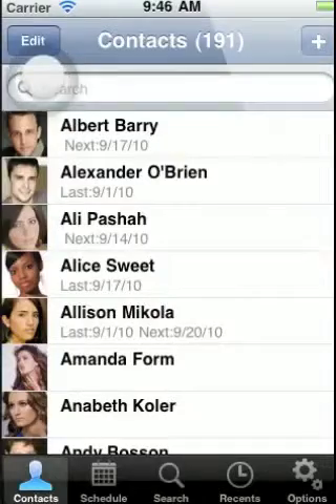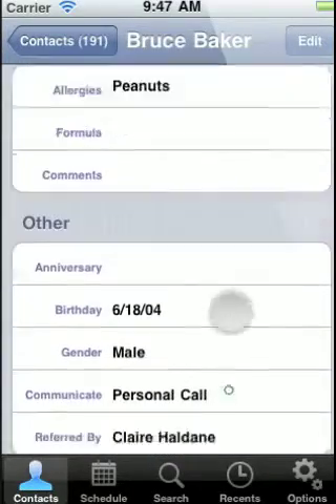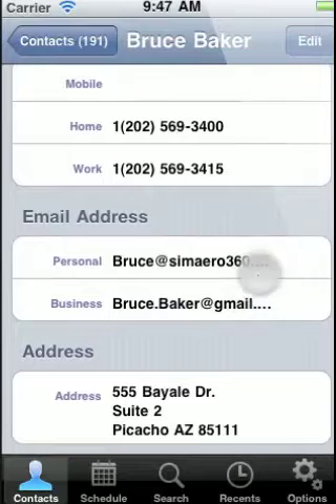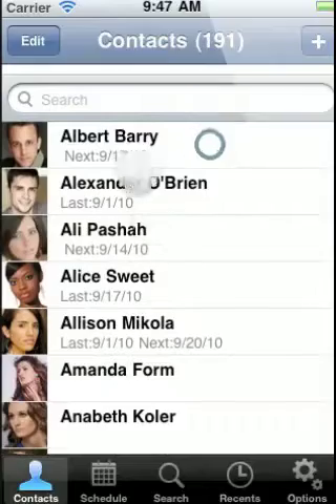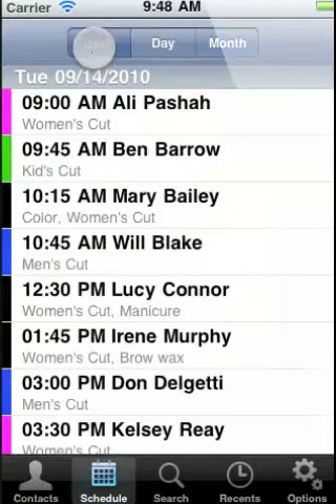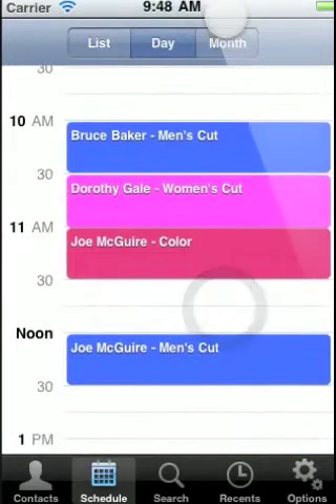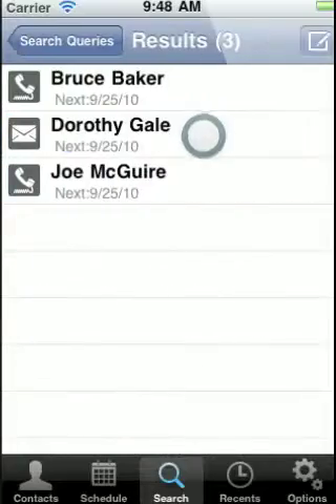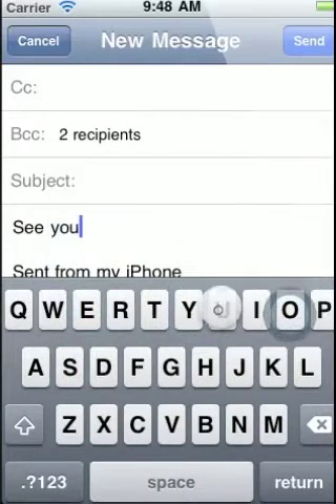Overview of MyChair iPhone/iPad App for Stylist V1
This is a overview of MyChair, the ultimate app for stylist. This Video is for MyChair 1.1 , The current app is at 2.1.5 so there is a lot more, We hope to update video in a few weeks.